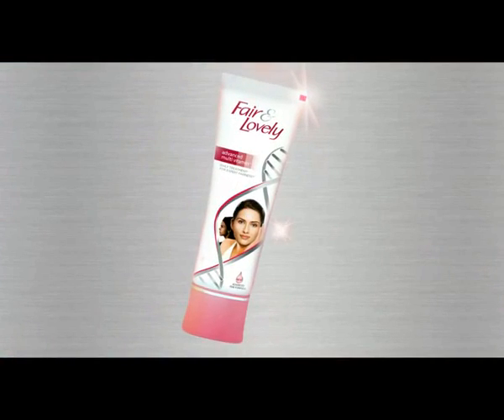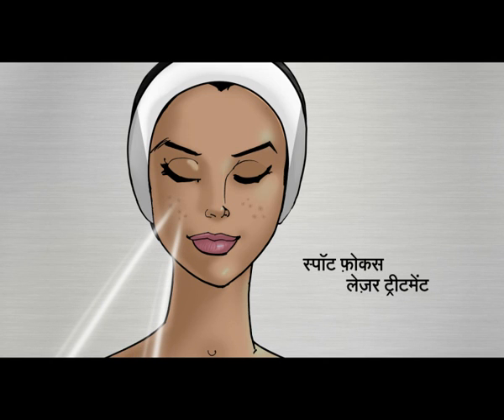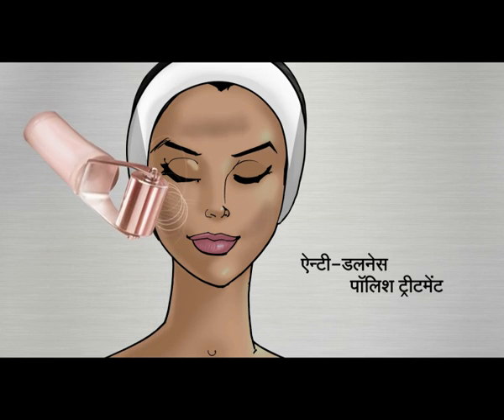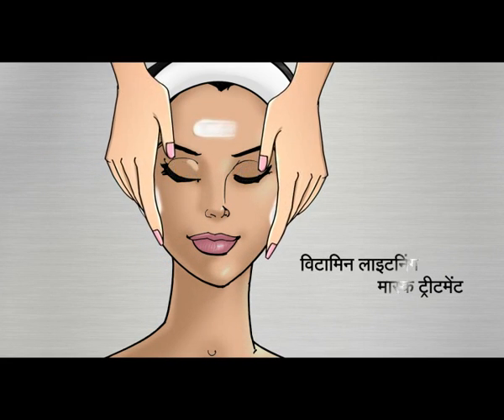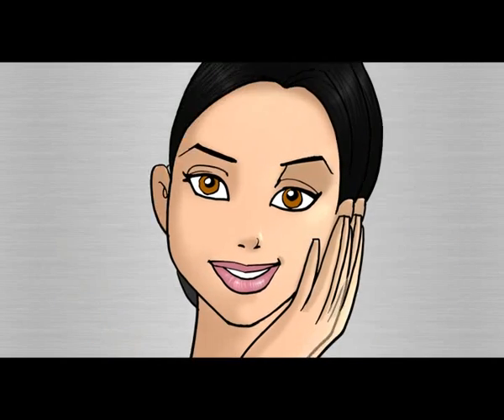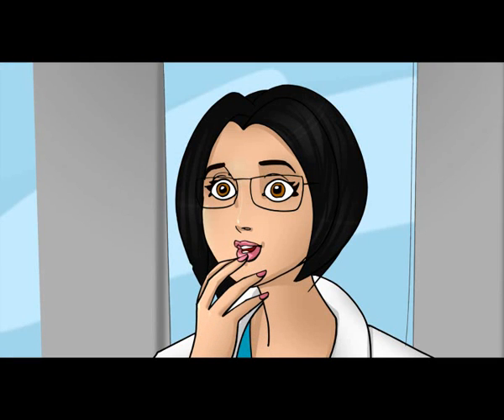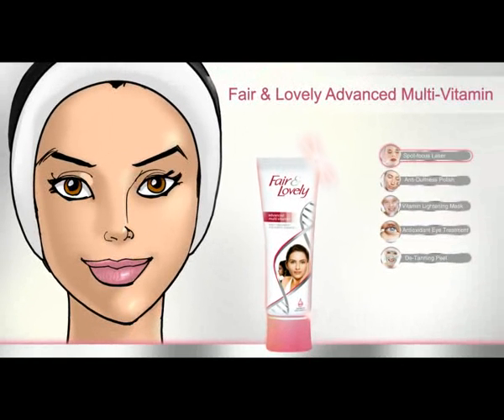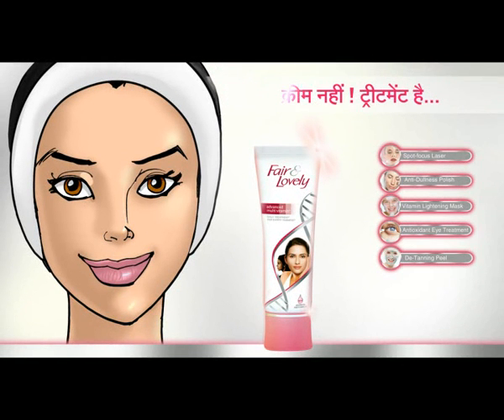F & L Multiv Adv KAYA Ani